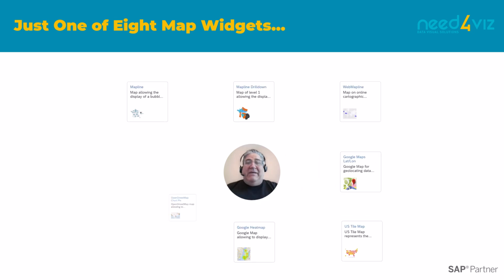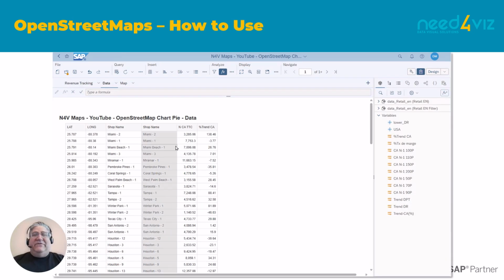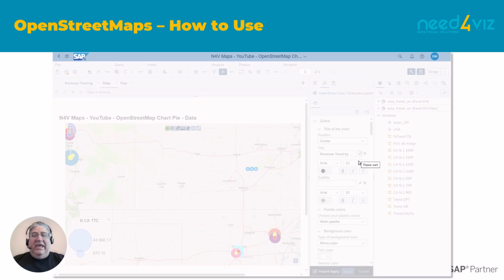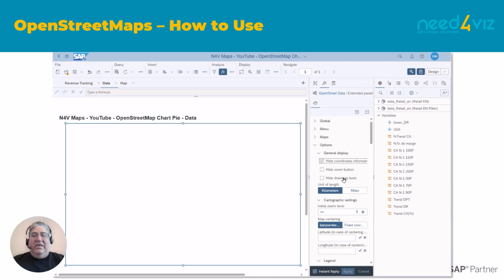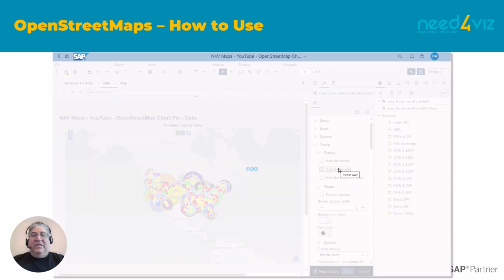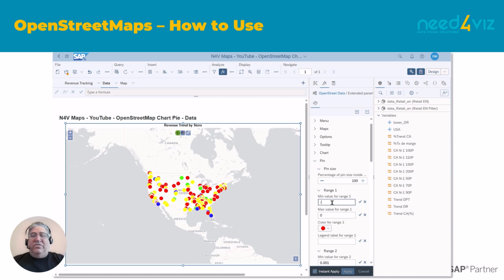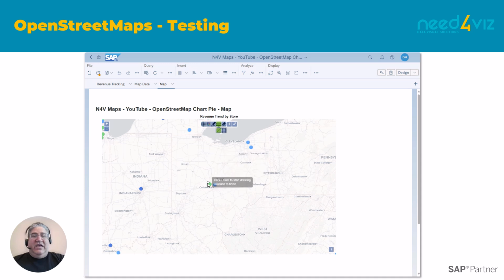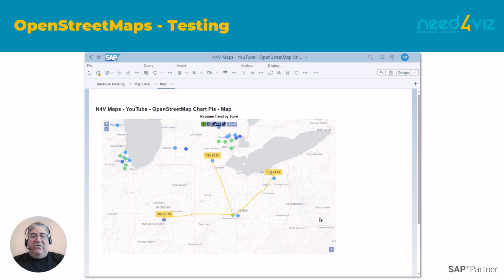N4V FOR WEBI Short Take - N4V Maps - OpenStreetMap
The OpenStreetMap is one of eight (8) map widgets included in N4V FOR WEBI. It uses geolocation with latitude / longitude to display a tooltip. By specifying an additional dimension and an associated measure also displays a pie chart around the pin, which itself can be color-coded into ranges. It is possible to add annotations to the map including calculation of distances, areas, and drawings. In this example, an OpenStreetMap will be used to display US retail stores with color-coded pins indicating their performance. The OpenStreetMap is one of over 60 custom elements available in N4V FOR WEBI for SAP BusinessObjects Web Intelligence from Need4Viz.

0:00 - Intro
0:08 - About N4V FOR WEBI
1:05 - Capabilities of the N4V FOR WEBI OpenStreetMap widget
2:00 - Using the N4V FOR WEBI OpenStreetMap widget
6:46 - Testing the N4V FOR WEBI OpenStreetMap widget
7:50 - Wrap-Up